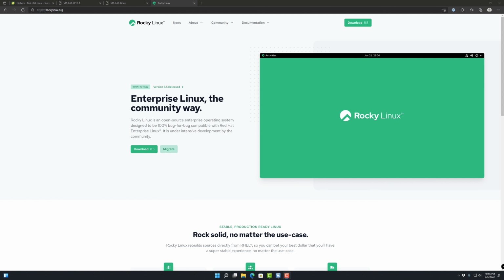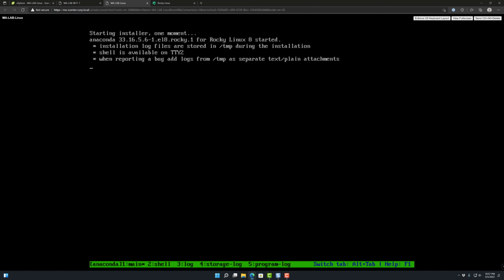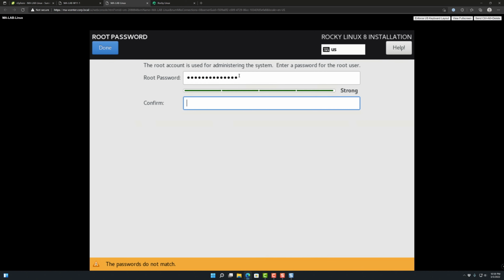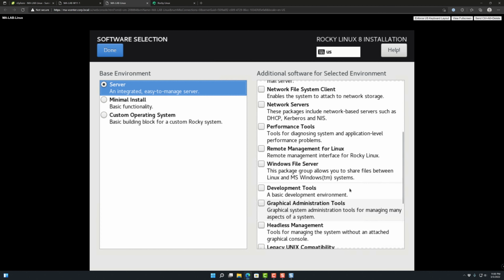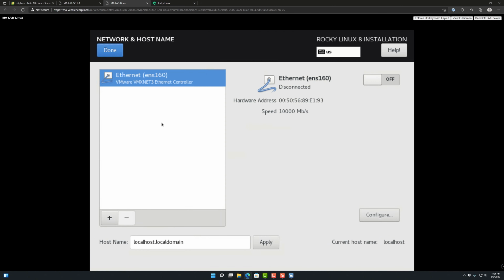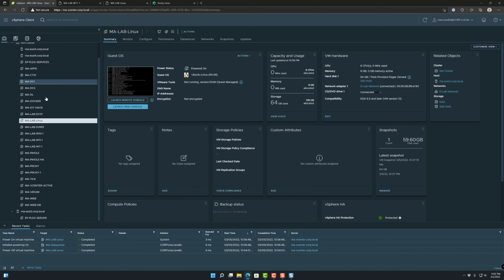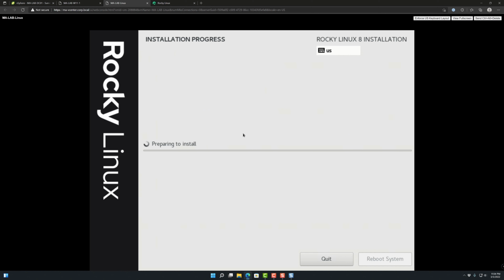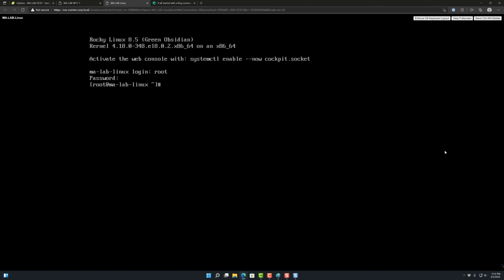How to Install Rocky Linux 8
This video covers the installation process for Rocky Linux 8.5.